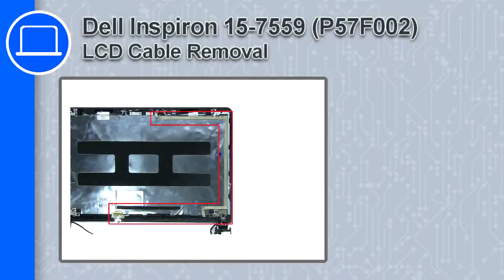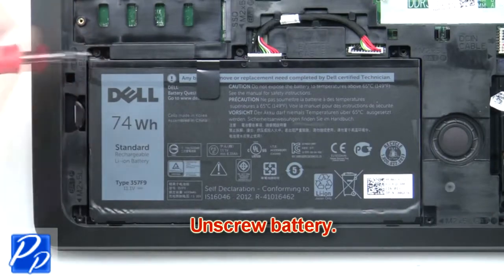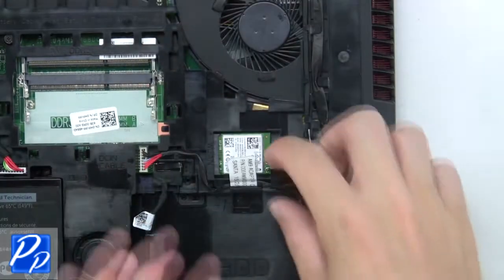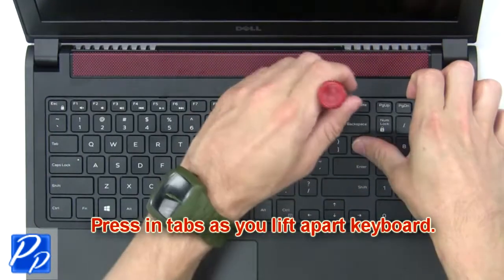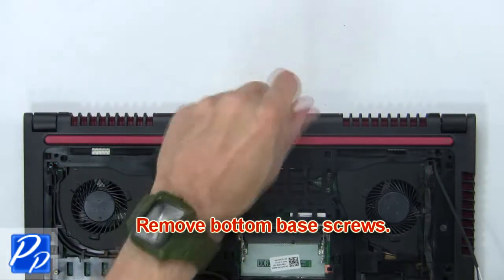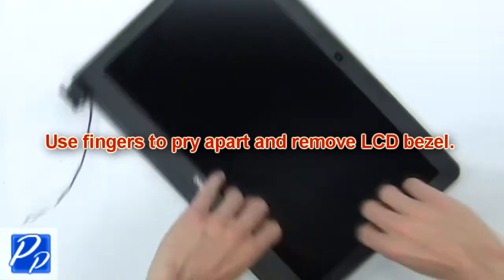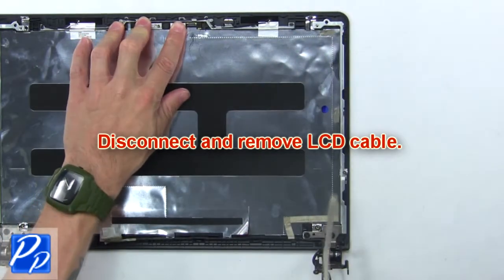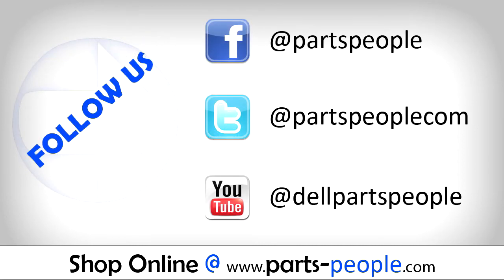Dell Inspiron 15-7559 (P57F002) LCD Cable How-To Video Tutorial